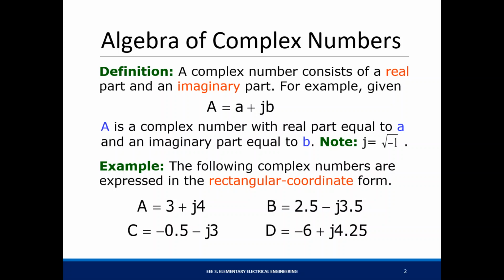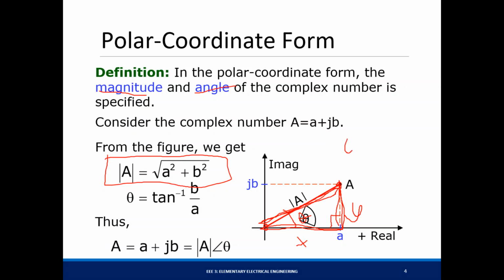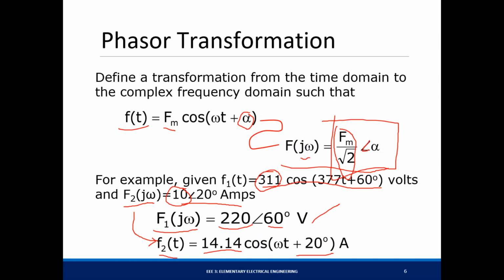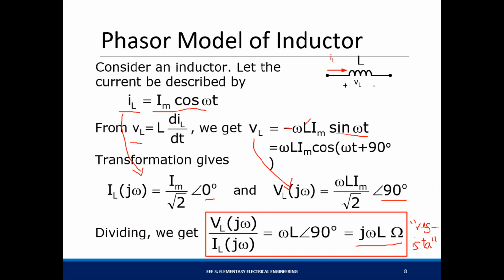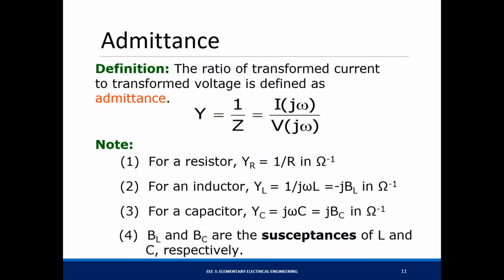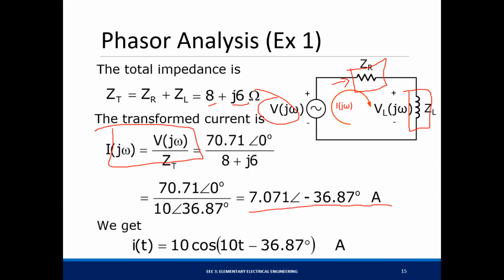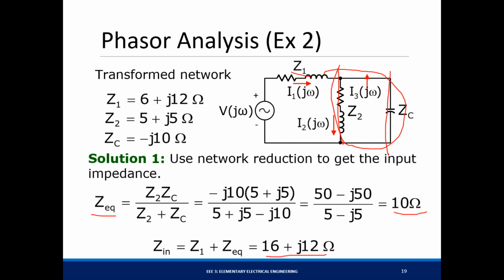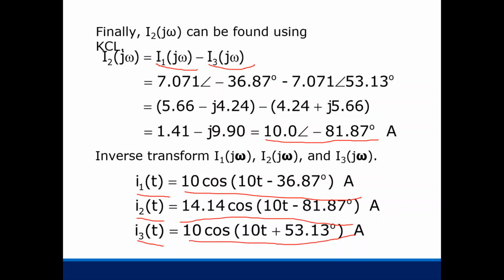Elementary Electrical Engineering - AC Circuits Phasor Analysis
New link to slides (moved to a new Google Drive location):
New slides link (moved to another Google Drive folder)

AC Circuit Analysis (Part 2)
-Review of Complex Numbers
-Phasor Transformation
-Impedance